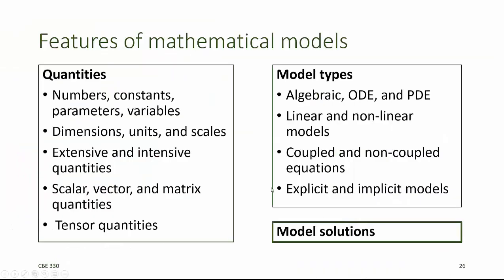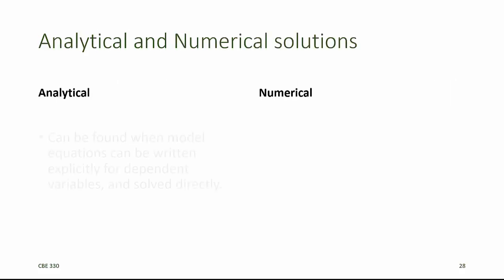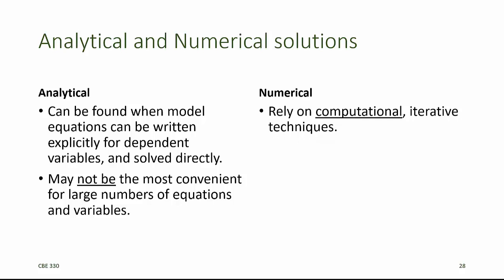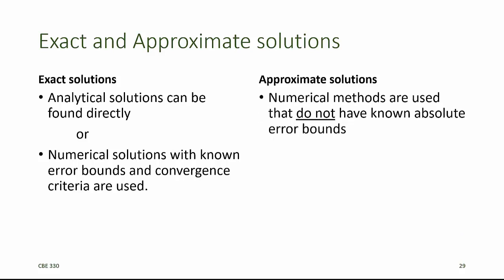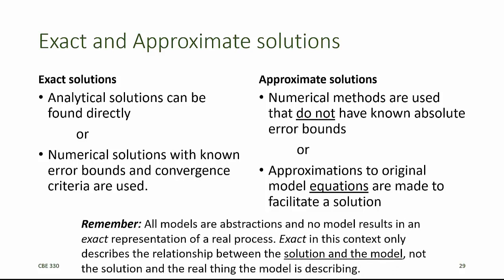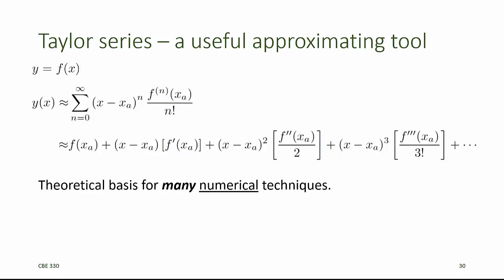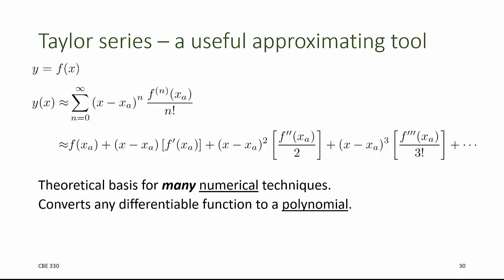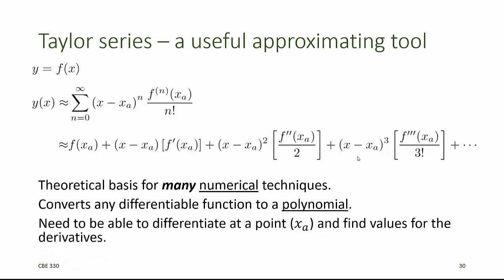CBE 330 01 04 Model solutions and the Taylor series expansion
Analytical and numerical solutions
Exact solutions and approximate solutions
Taylor series expansion